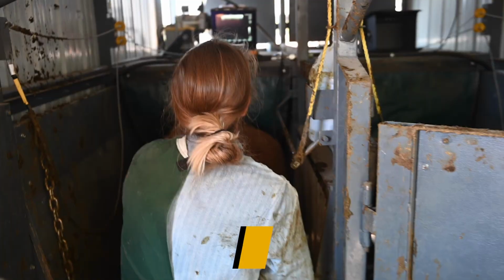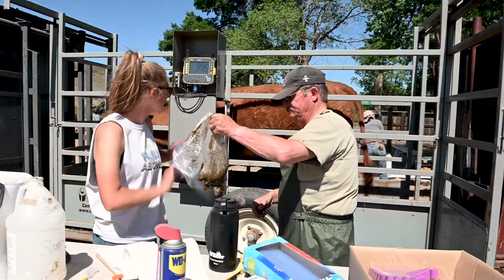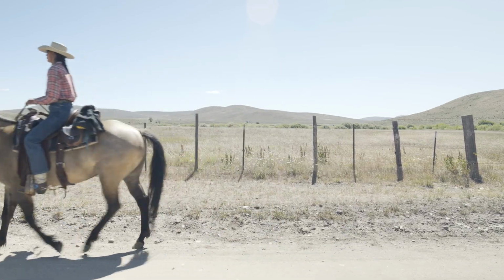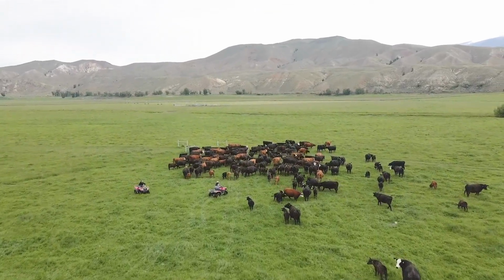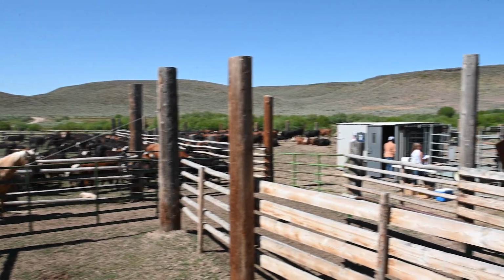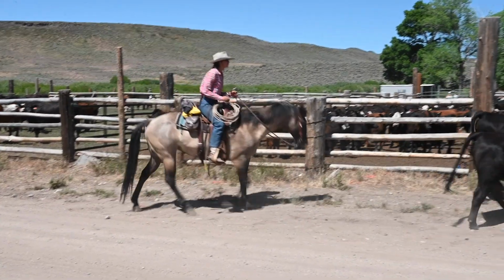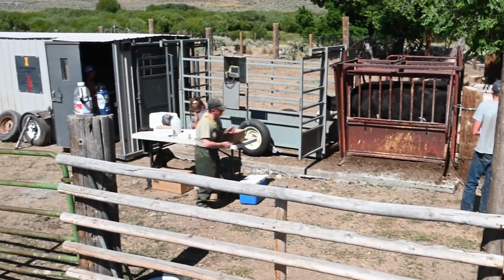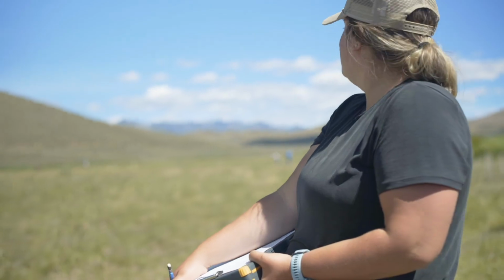Comparison of Range Based and Irrigated Cow-Calf Systems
Rangeland is a valuable resource for cattle production in Idaho. Scientists at the University of Idaho’s Rinker Rock Creek Ranch are conducting research to evaluate the impacts of grazing cow-calf systems on range vs. irrigated pasture to help Idaho producers make critical management decisions.